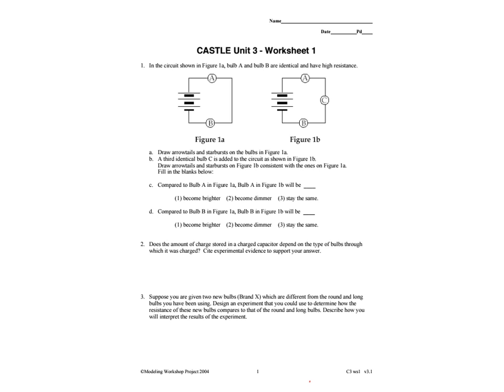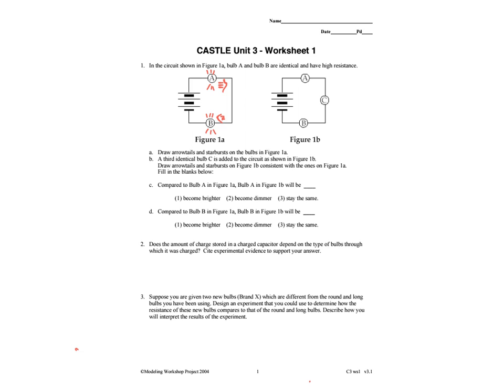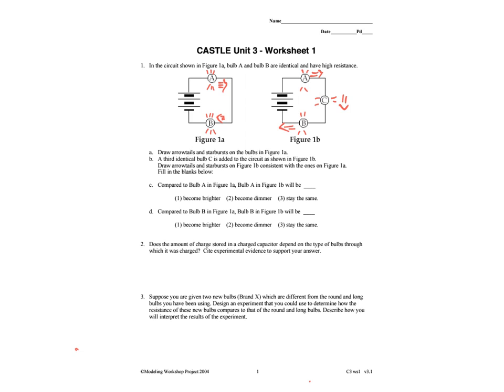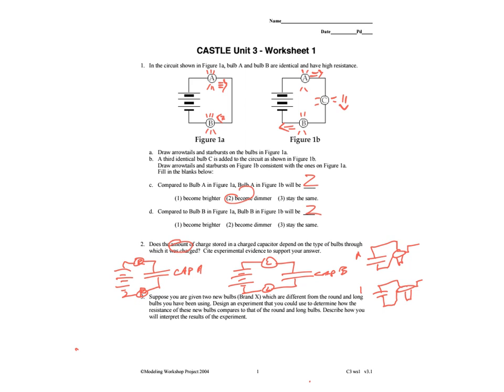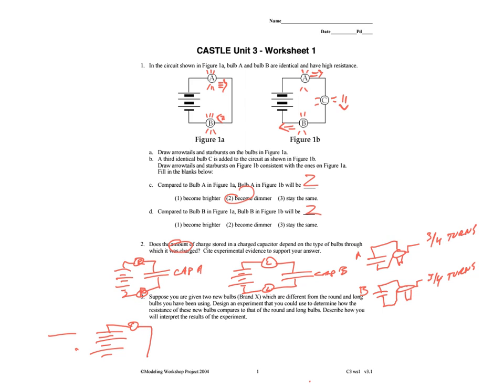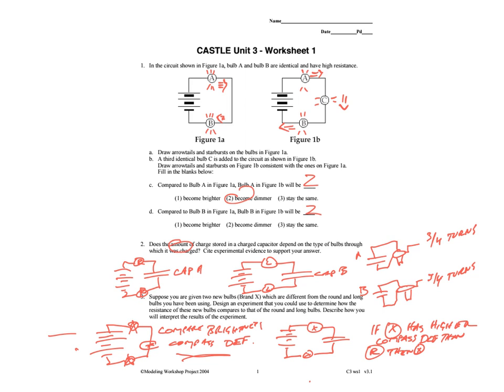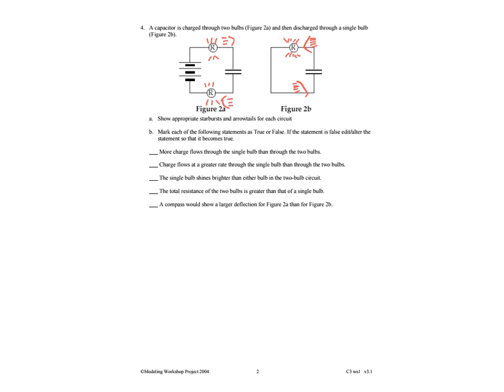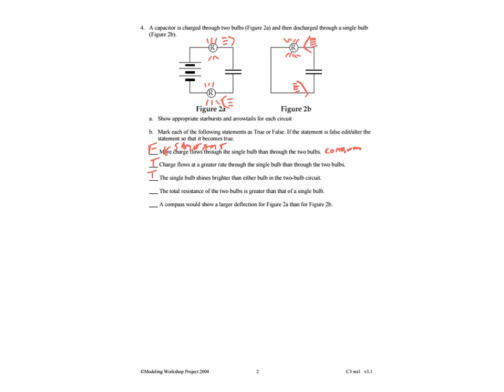CASTLE Unit 3 WS1 key